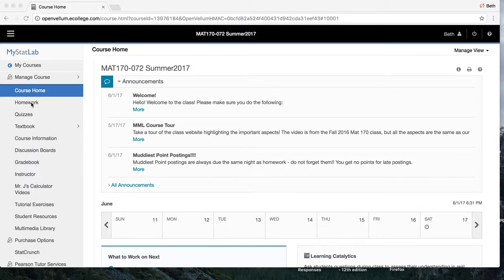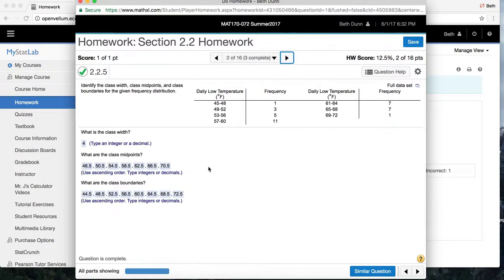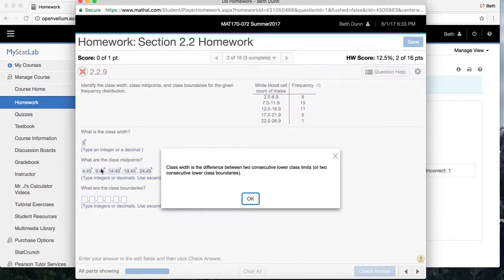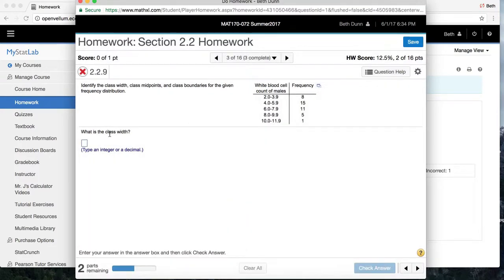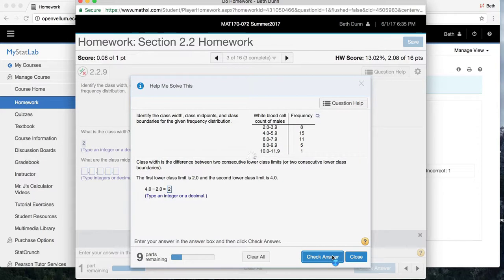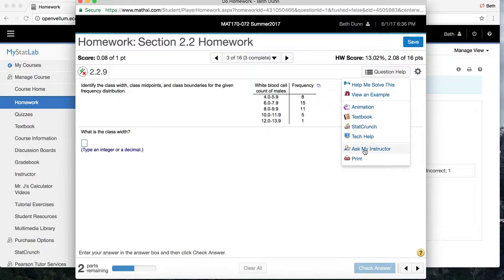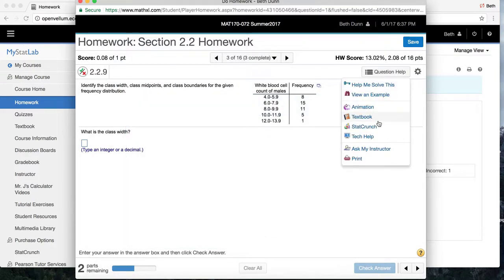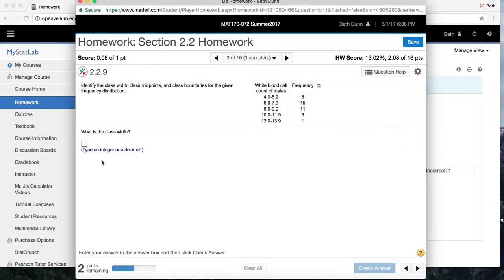MAT170 Homework Tips and Tricks